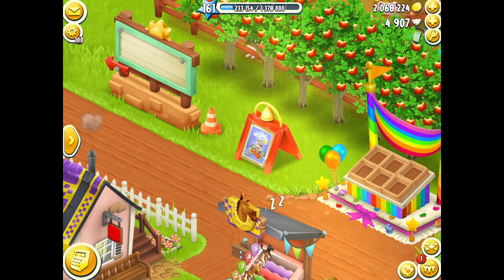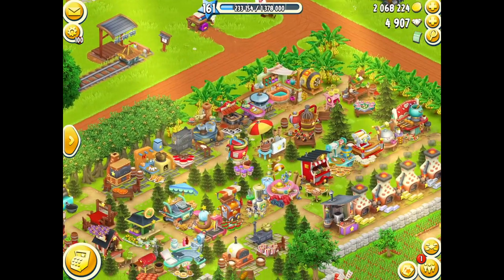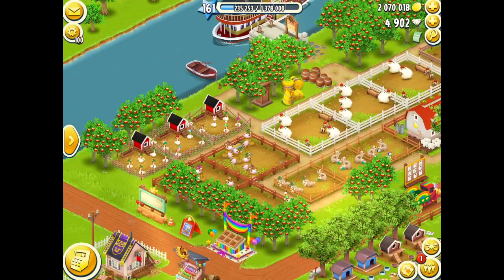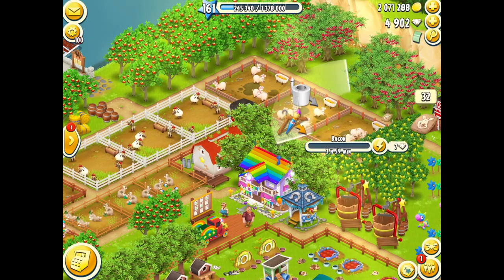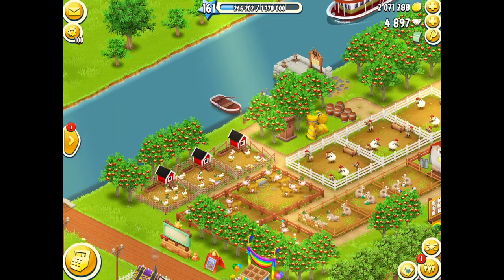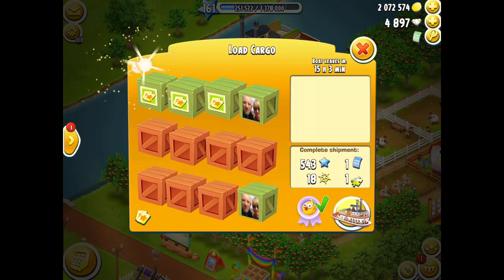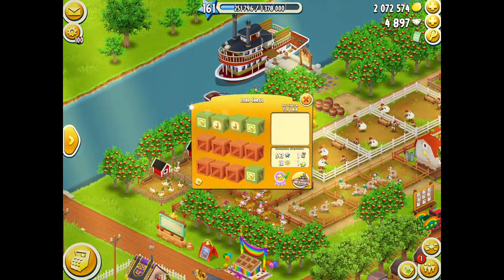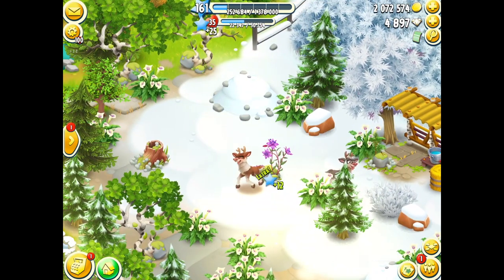Hay Day - The Last Reindeer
HAYDAY R3DKNIGHT - Hay Day - The Last Reindeer has R3DKNIGHT speeding up boats to get the last two puzzle pieces he needs for the baby reindeer. With this R3DKNIGHT now has a complete set of sanctuary animals in hay day or at lest until the next update when we expect the arctic fox.

Make sure to use CODE R3DKNIGHT before any in-game purchases.

. R3DKNIGHTs Information .

P.O.Box 1143,
Chu-Oku,
650-8691, Japan

. Game Links .